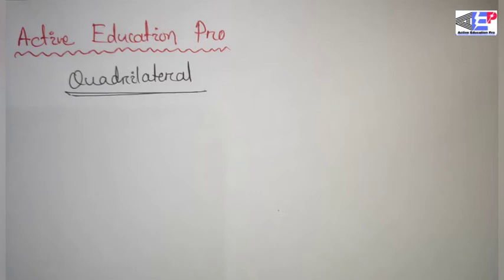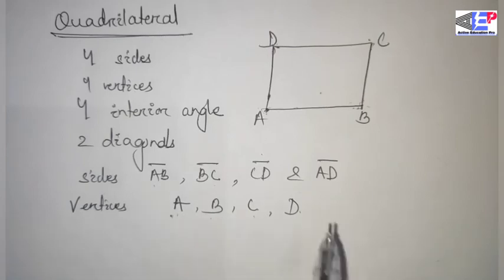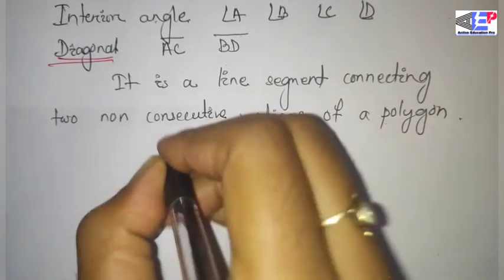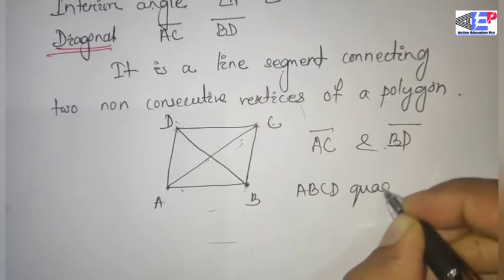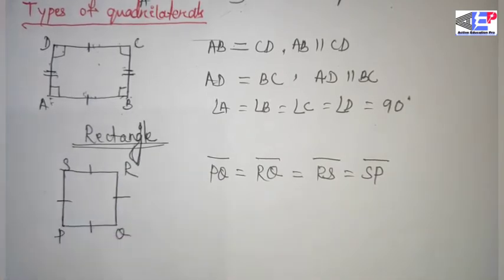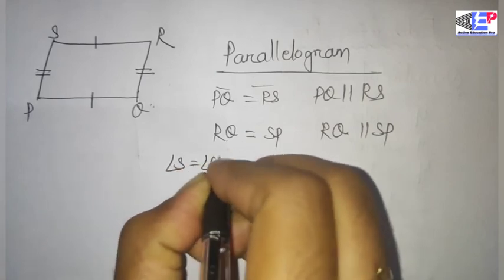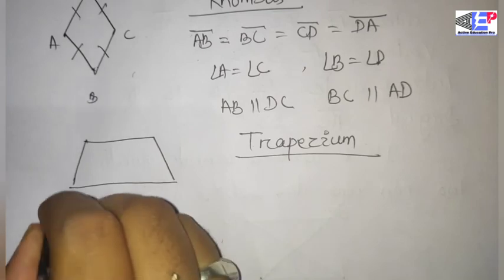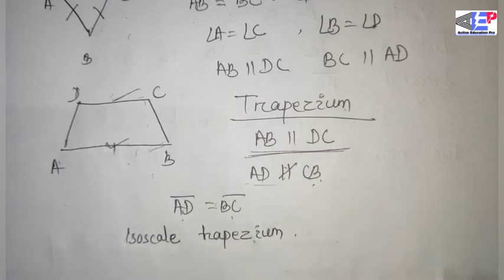Introduction to geometrical figure and shapes.. ( Part - II ).. CLASS - 8.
Hello friends

Welcome to this video. In this video we learn, we solve questions of class 8 NCERT Book on chapter understanding quadrilaterals.

type of quadrilaterals.